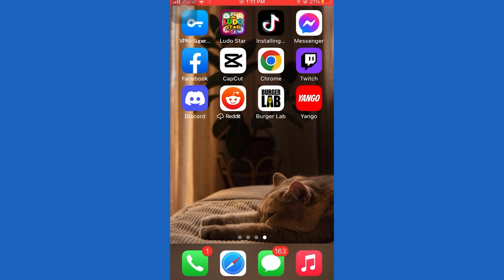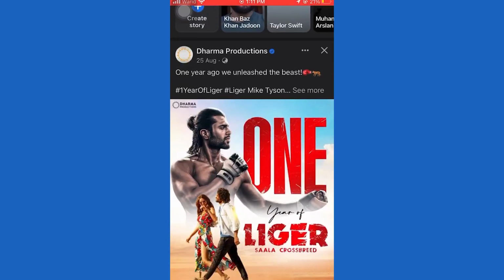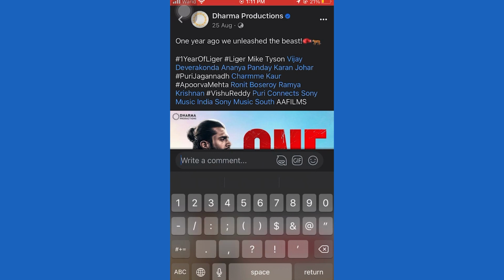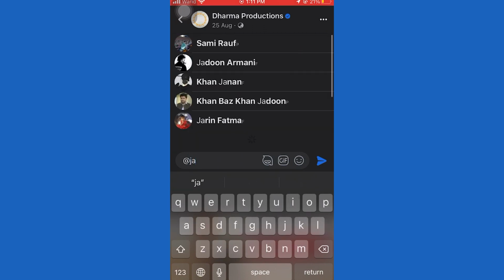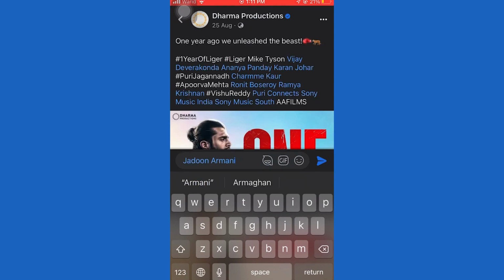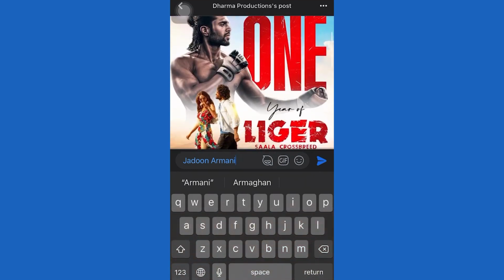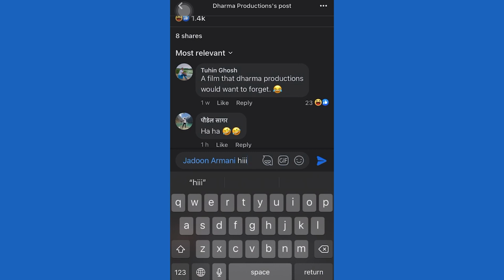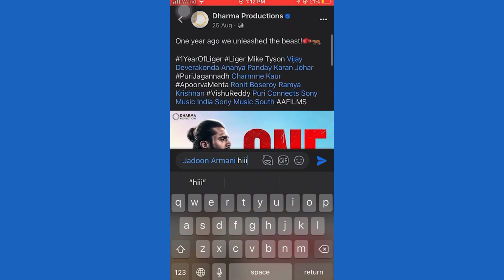How To Tag People In Facebook Comments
Learn How to Mention Someone in a Comment on Facebook

In this video I show you how you can mention someone in a comment on facebook app. This is a simple tutorial that shows you exactly how to tag someone on facebook, this could be a friend of yours but also strangers. Simply type @ and their name to mention someone in a comment.